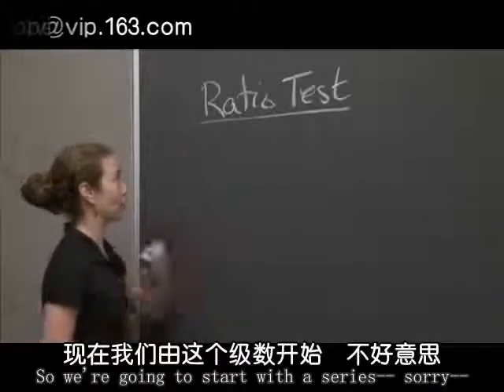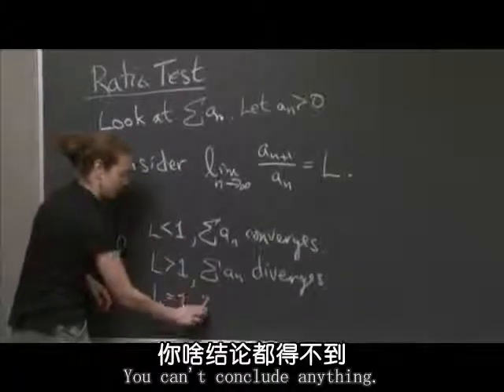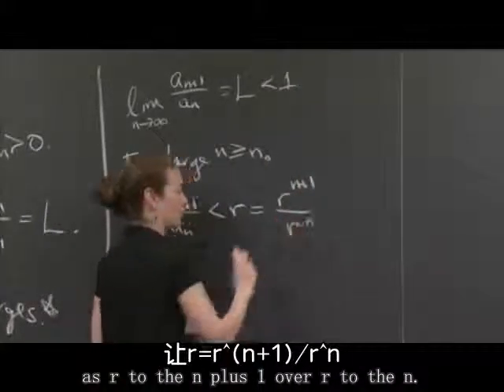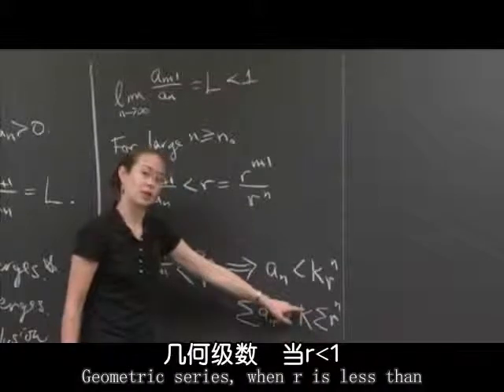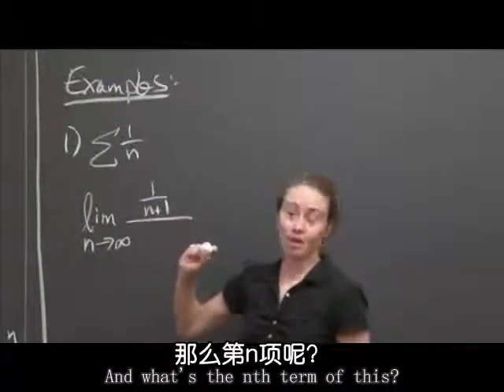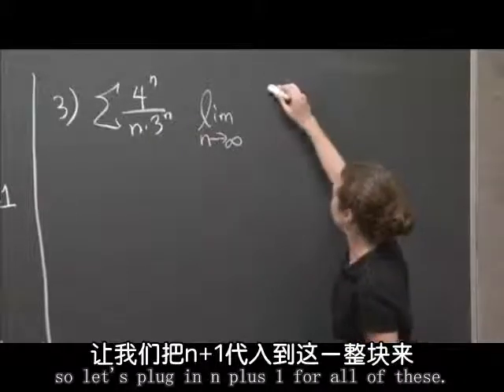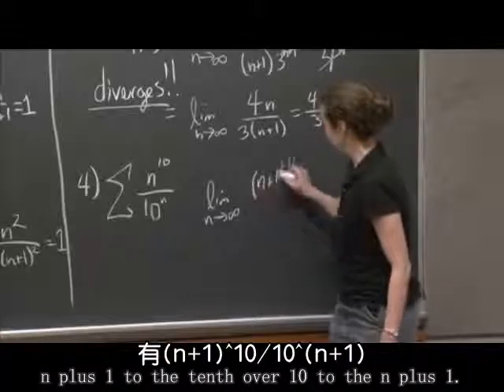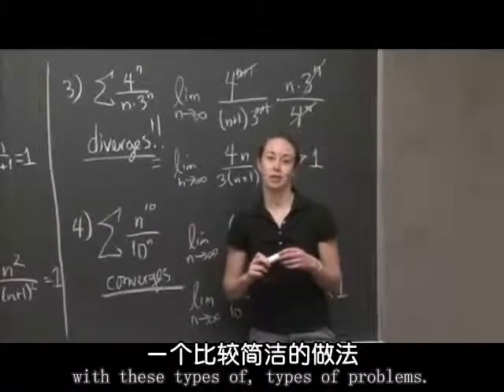第78集 比值判别法